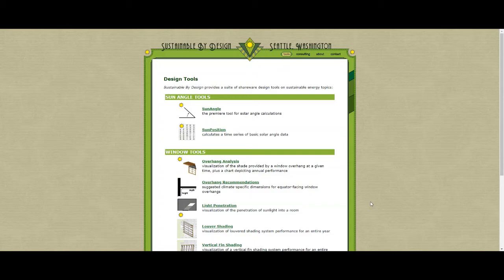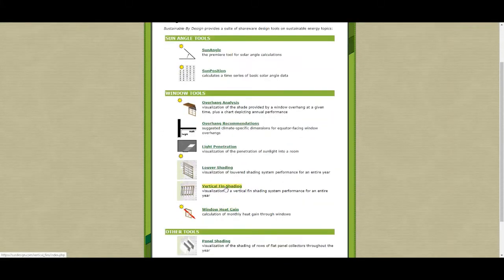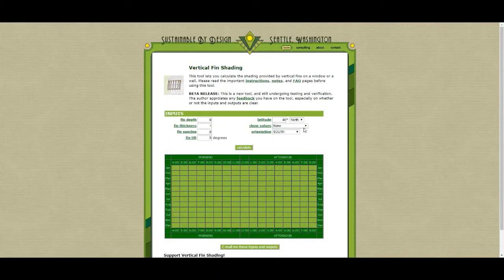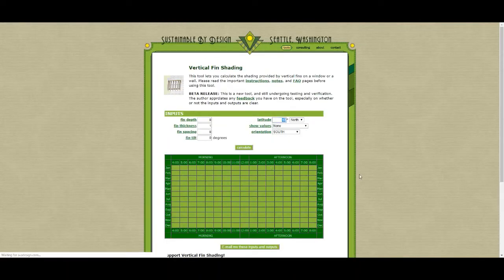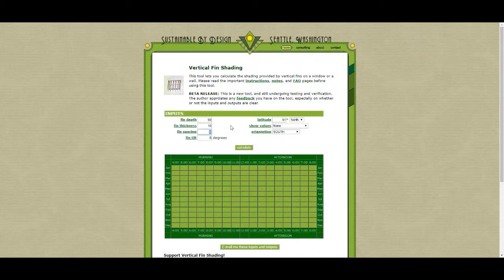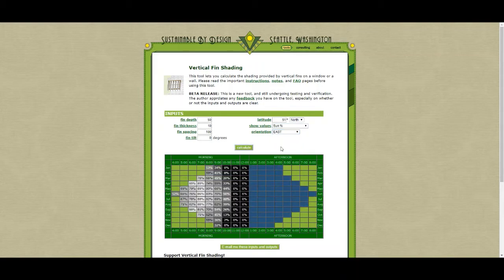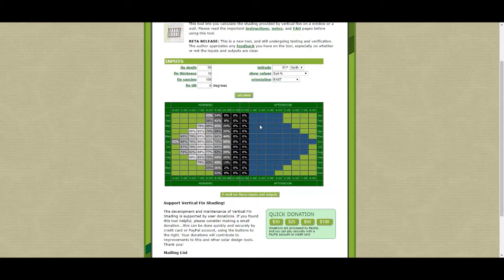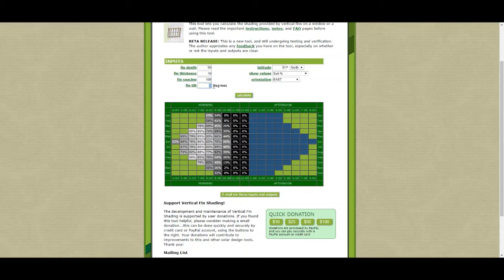How to design vertical fins solar shading with a simple tool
Hello!
This is a tutorial for architects and architecture students on how to use a simple online tool to check the shading effectiveness of vertical shading fins using
It is really easy :)